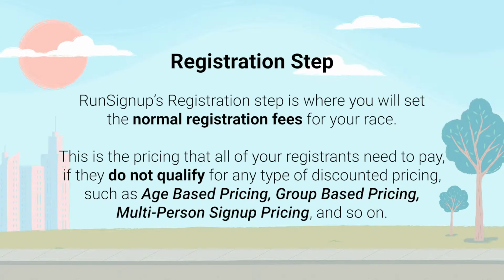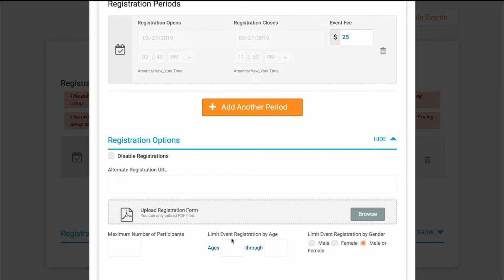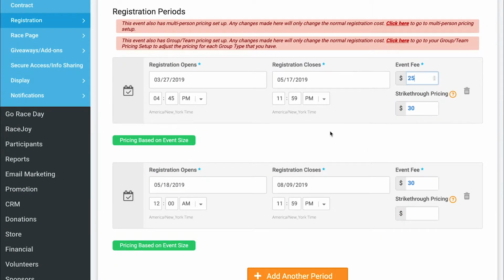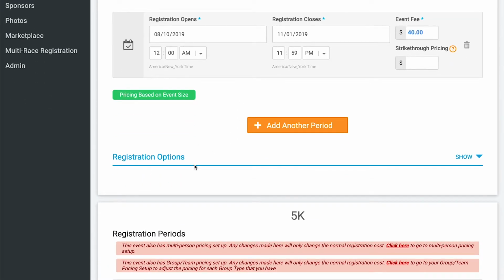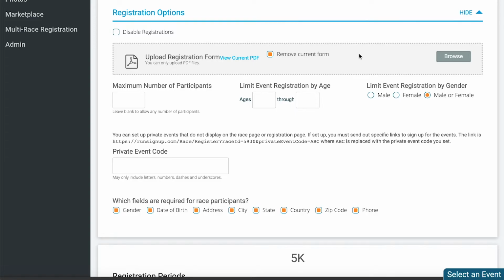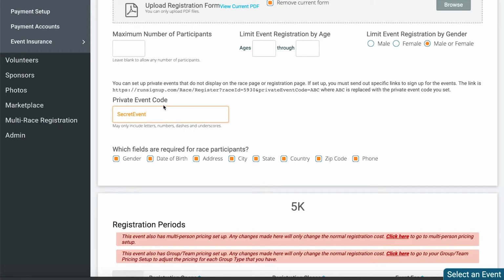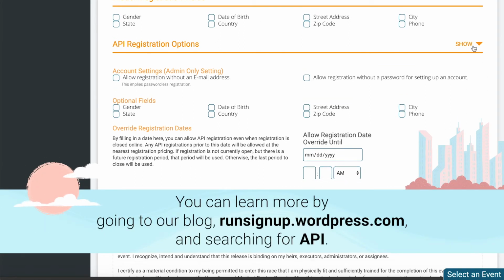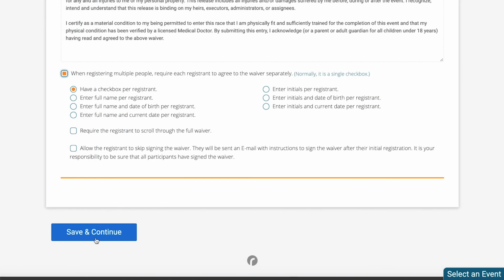Step 3: Registration